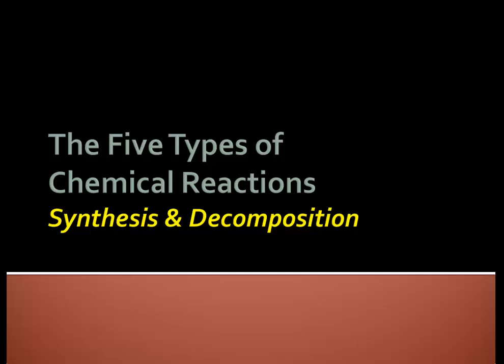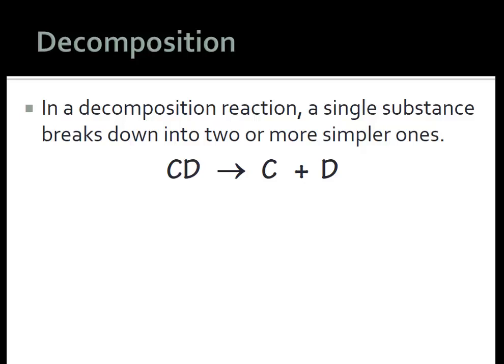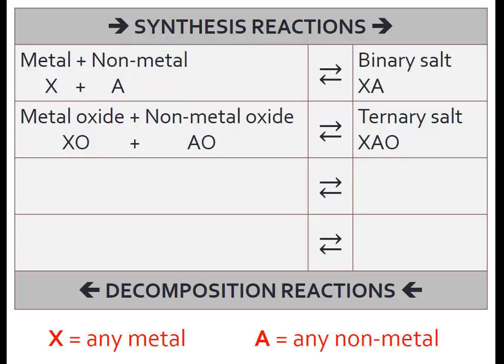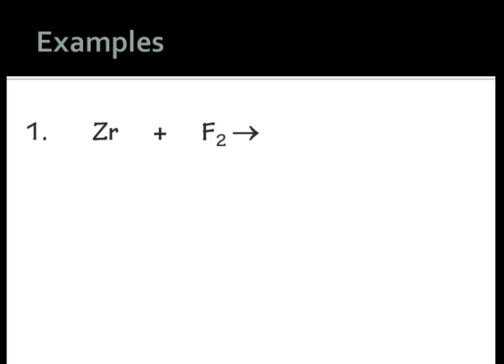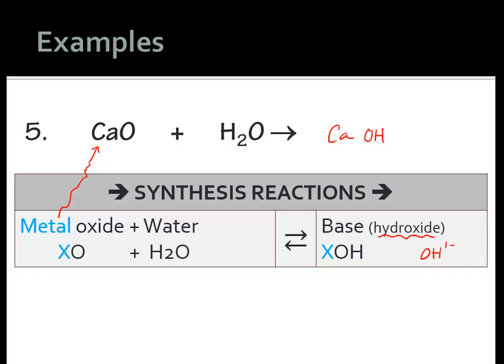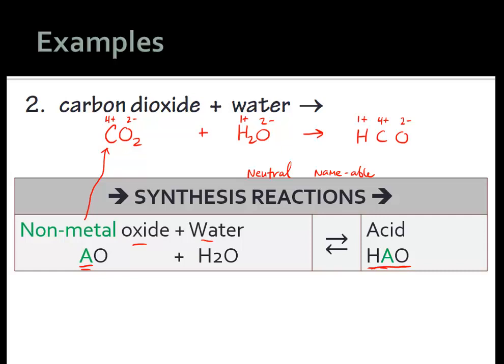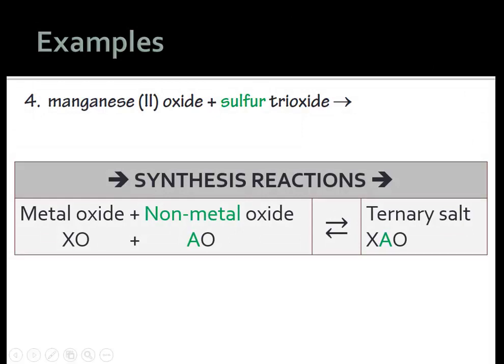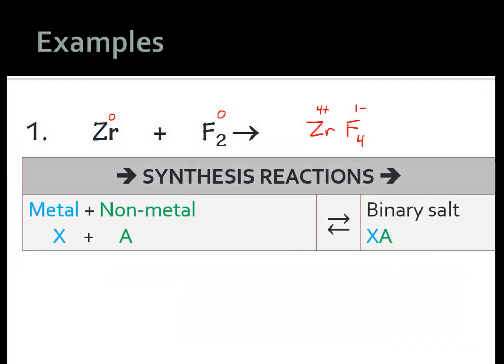5.6 - Synthesis & Decomposition reactions